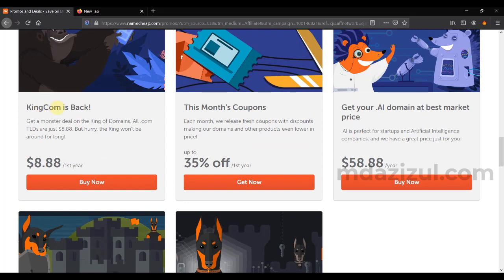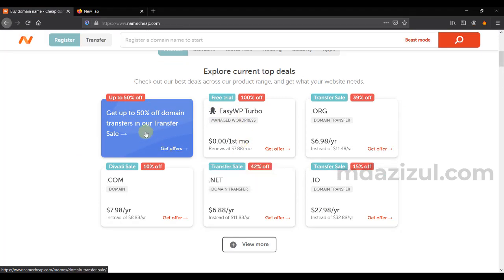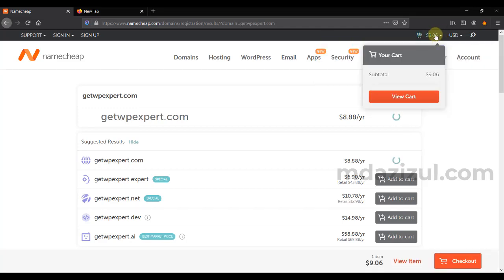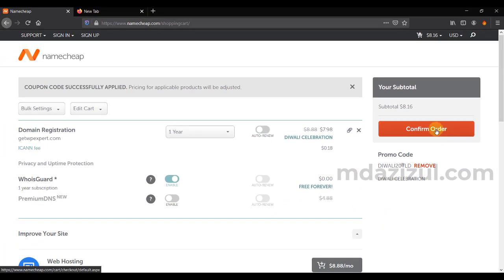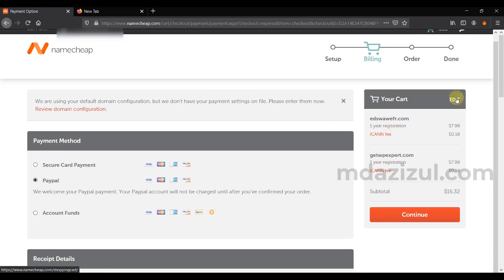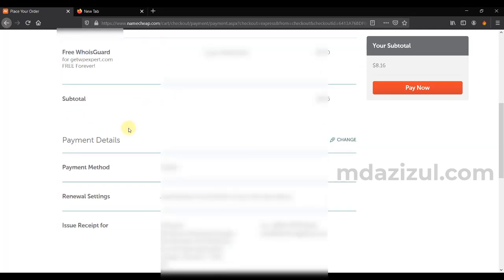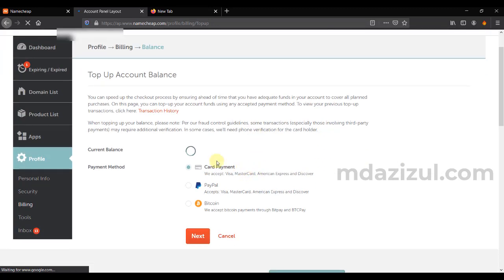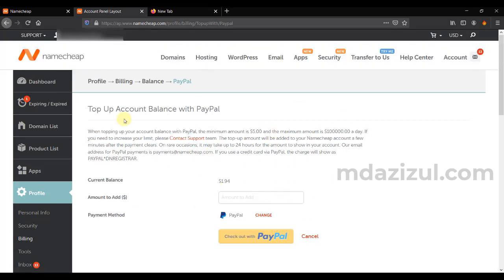[ Free Coupon Code ] How to Buy .com Domain From Namecheap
_____________/Other Discount\_____________

script alert could not export color lookup tables because this document no background